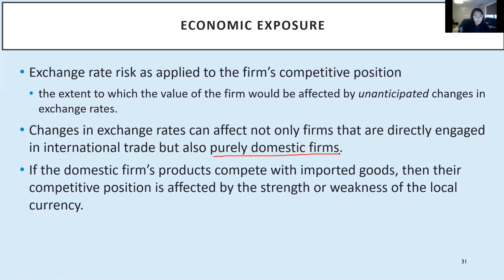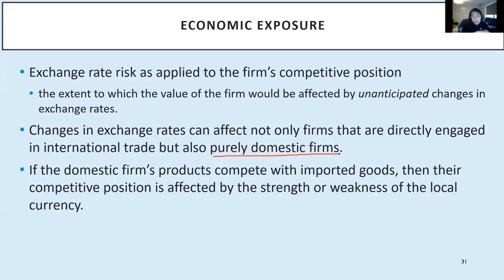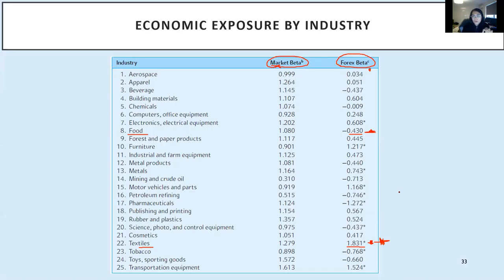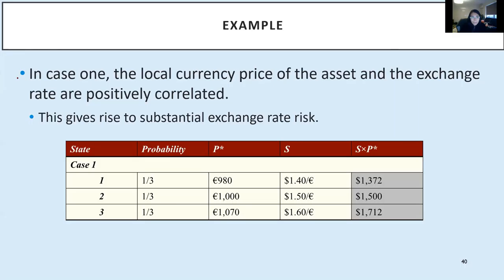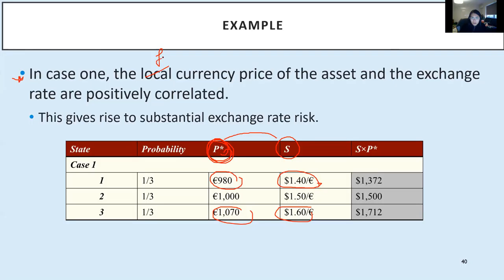Lecture 8 Wednesday May 6th